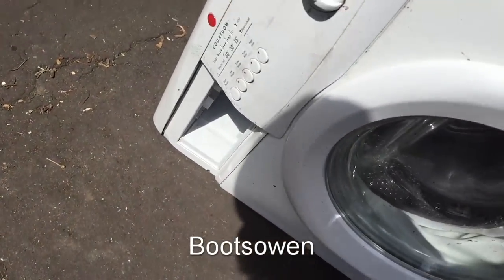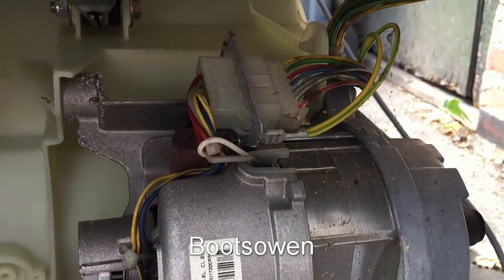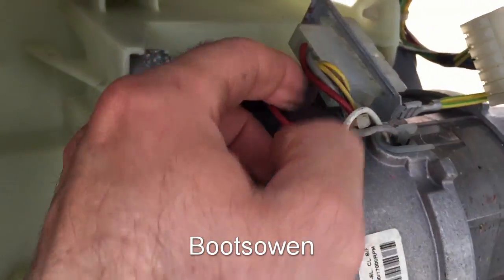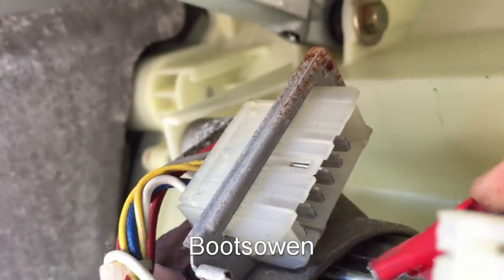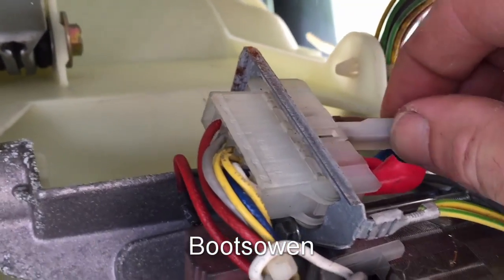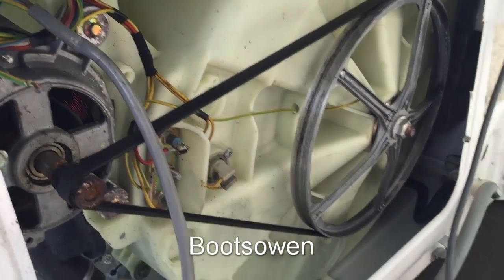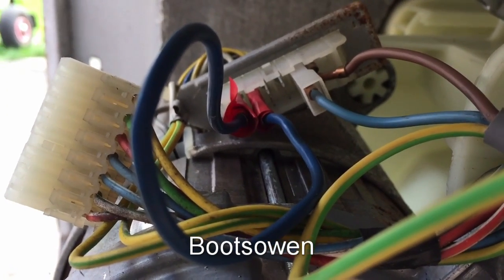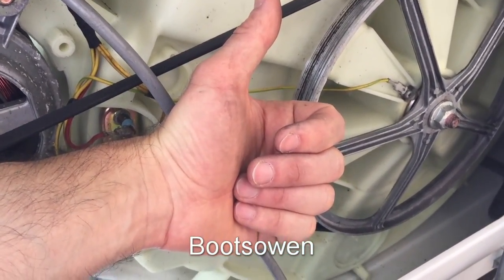How to wire a universal washing machine motor: Hoover HNL2126 Sole motor 17000rpm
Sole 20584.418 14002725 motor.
How to wire a universal washing machine motor for maximum speed.